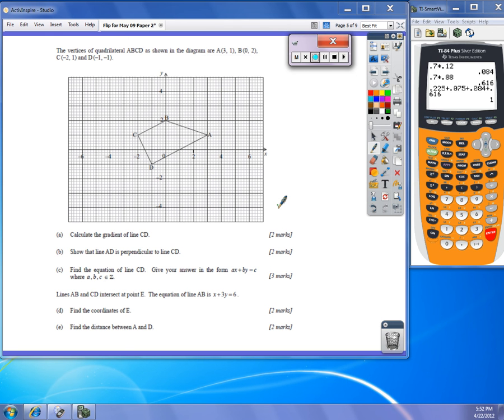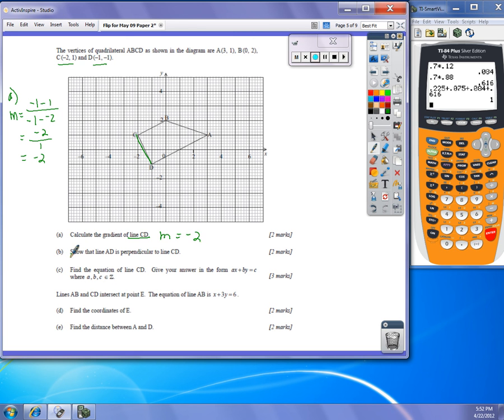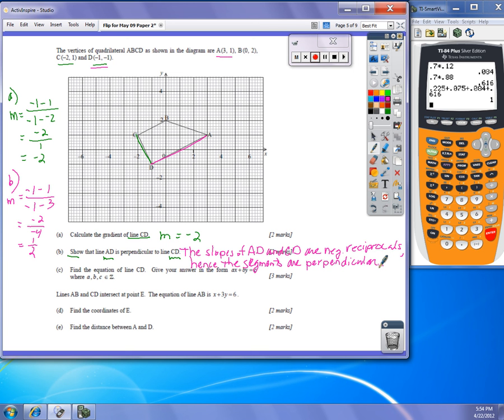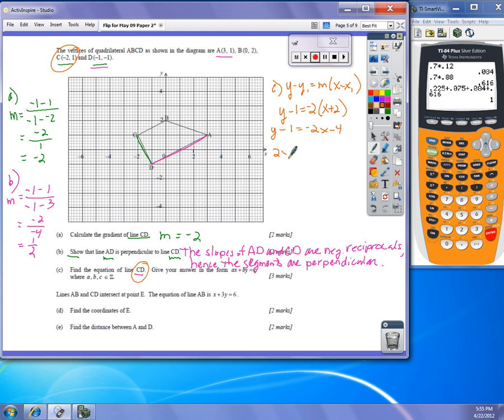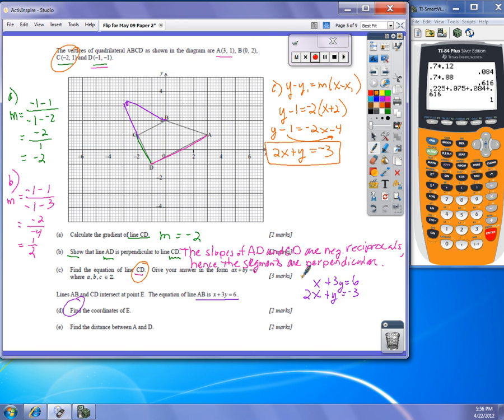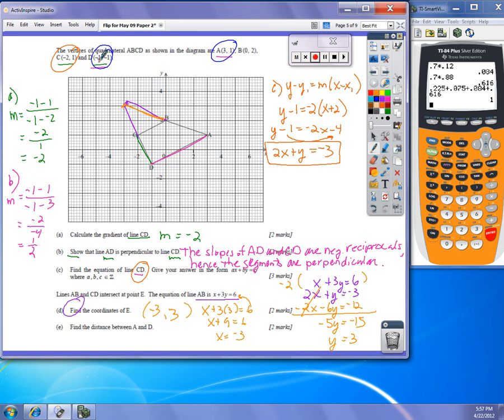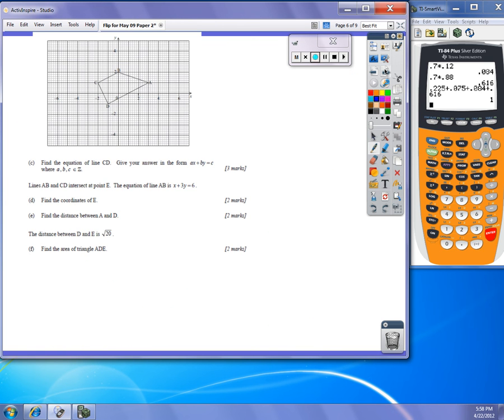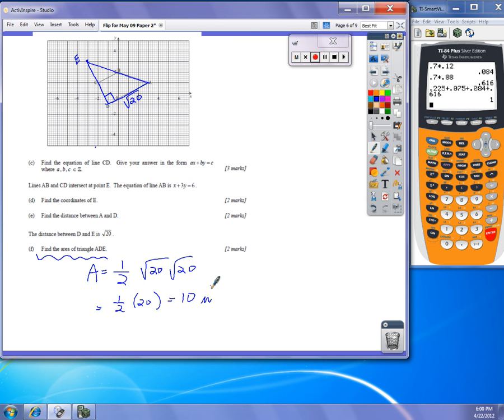May 09 Paper 2 Problem 3